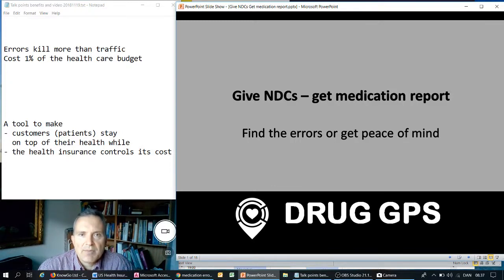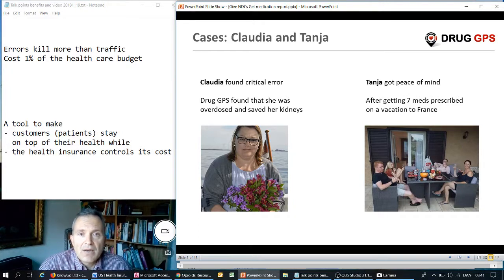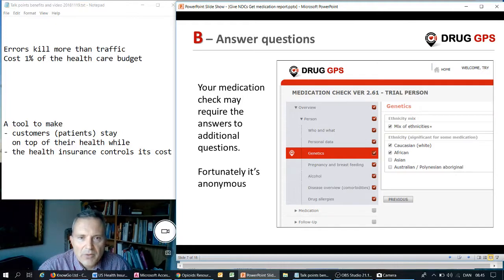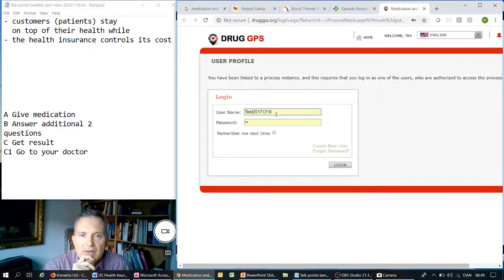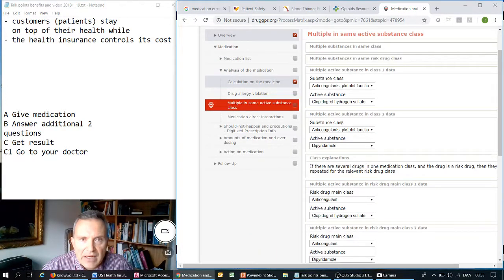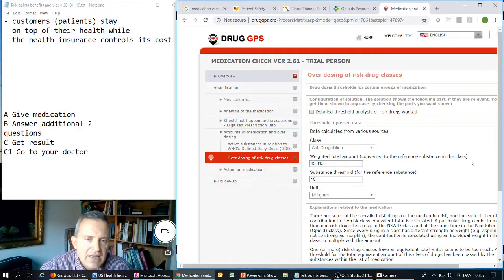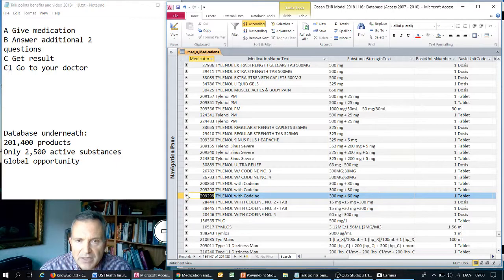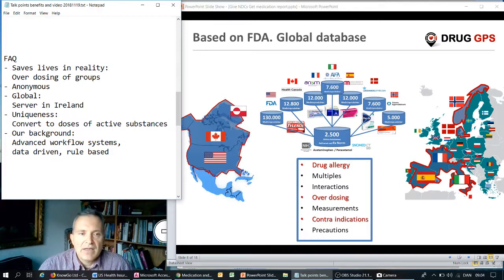Drug GPS Extended Explanation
Business case. Process from NDC to report. Demo with typical medications. Database snapshot. FAQ.